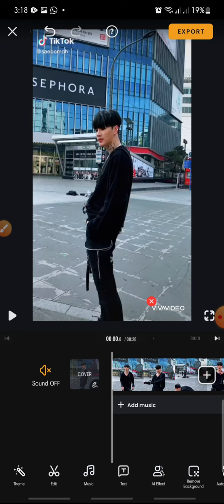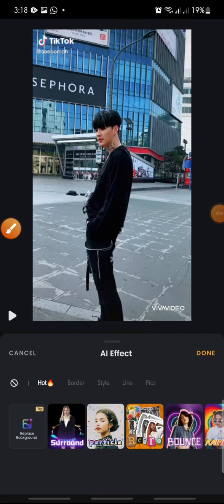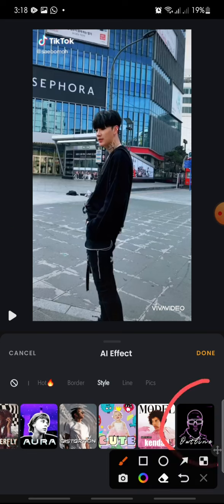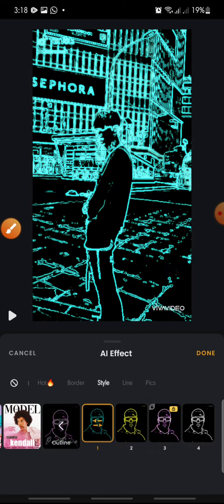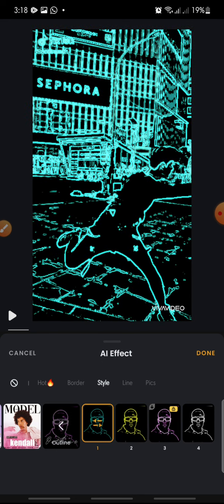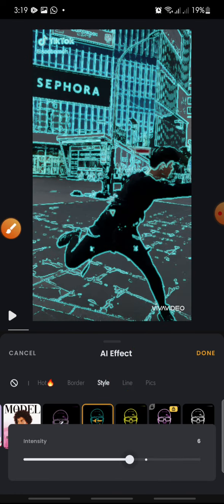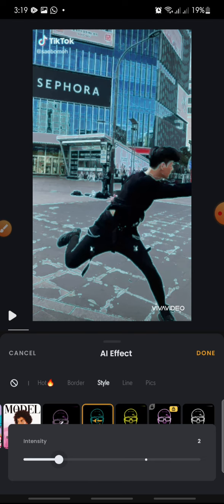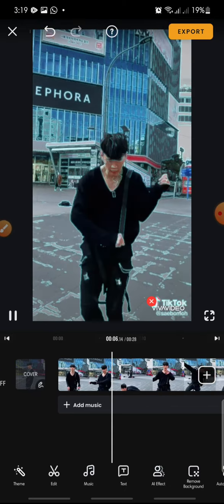Outline Effect On VivaVideo